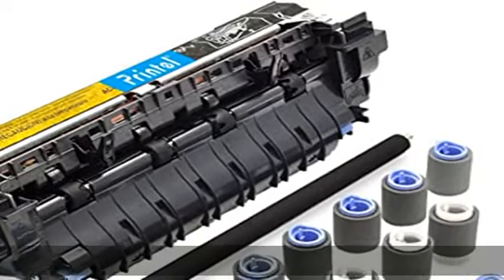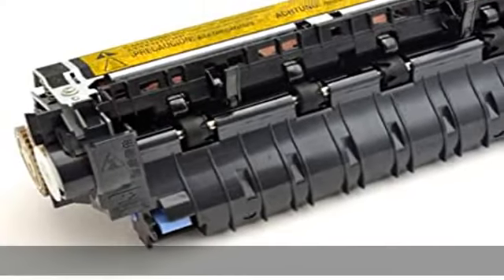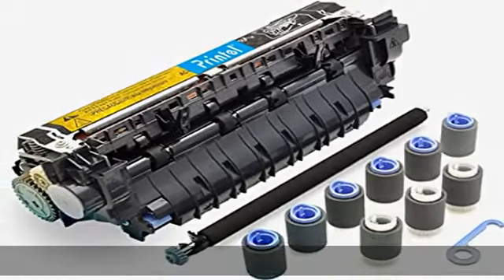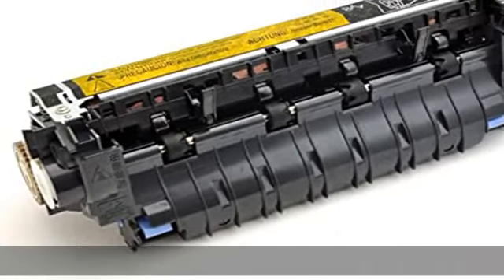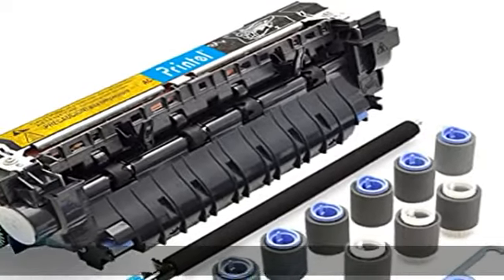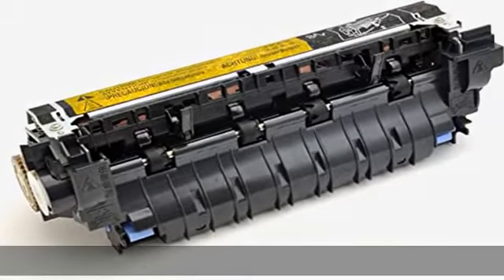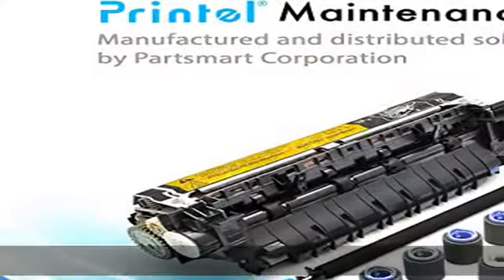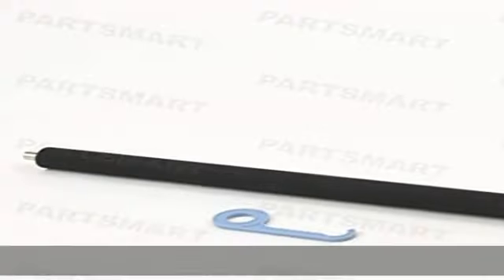HP CB388A Maintenance Kits Compatible Replacement by Printel (110V) for HP Laserjet P4014, Laserjet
HP CB388A Maintenance Kits Compatible Replacement by Printel (110V) for HP Laserjet P4014, Laserjet P4015, Laserjet P4515, with RM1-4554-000 Fuser Included